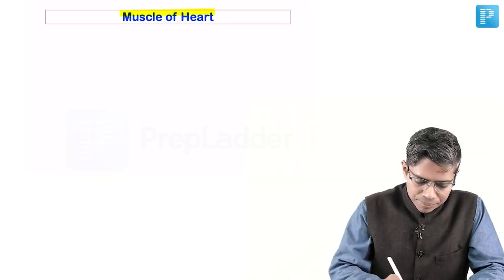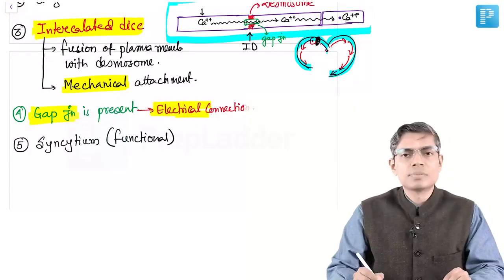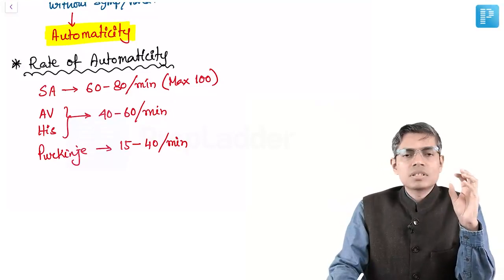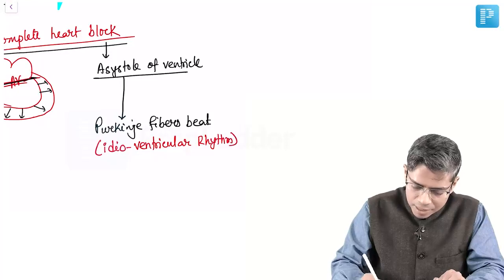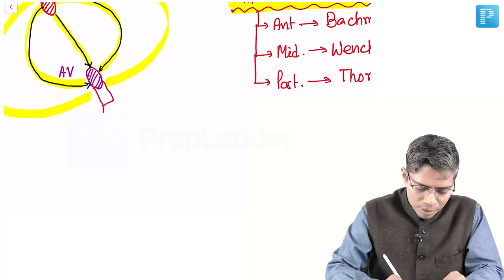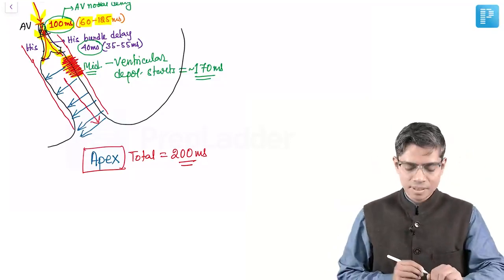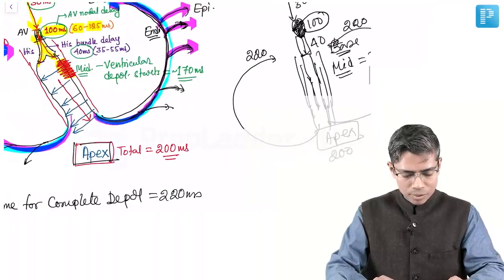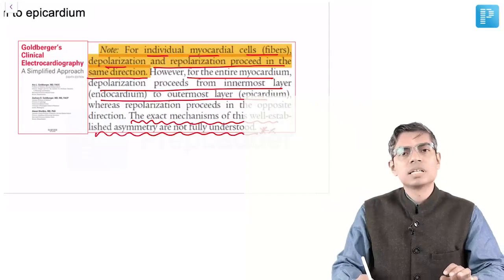1 Live Conducting System of Heart